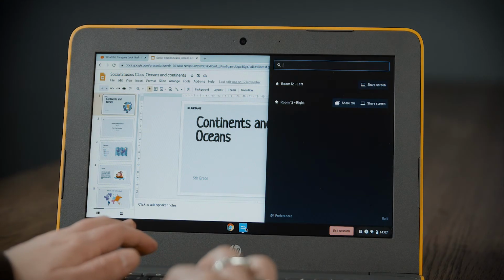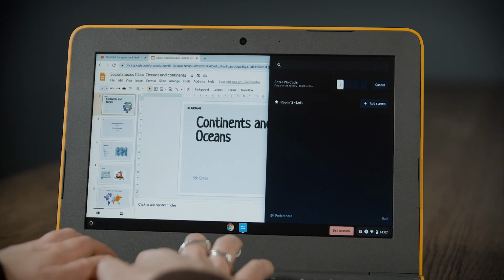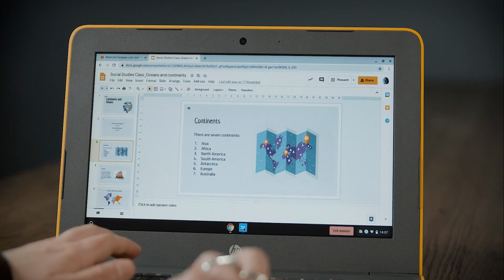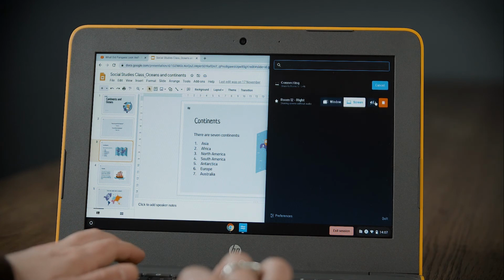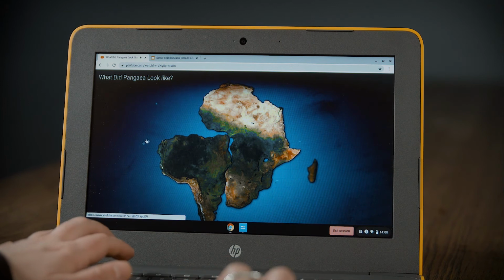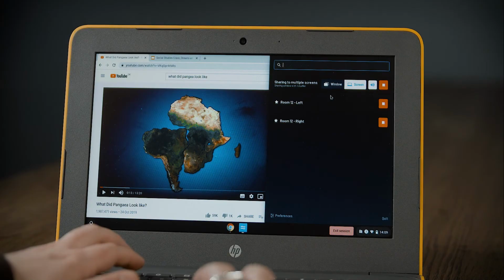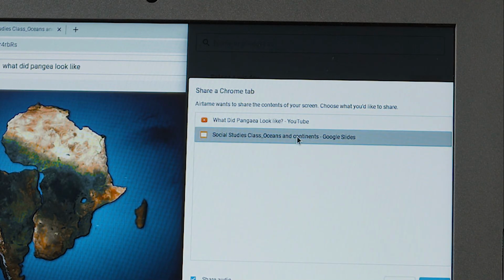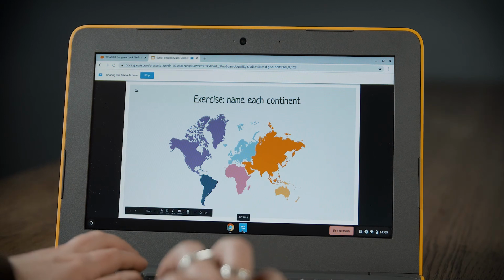Present to Airtame with the Chromebook app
0:00 Full-screen presenting
0:27 Present to more than one display
0:47 Enable audio
1:10 Window sharing
1:33 Stop presenting

Pro tip: Click the star icon to favorite the Airtames that you use the most. Starred devices will appear at the top of the list.